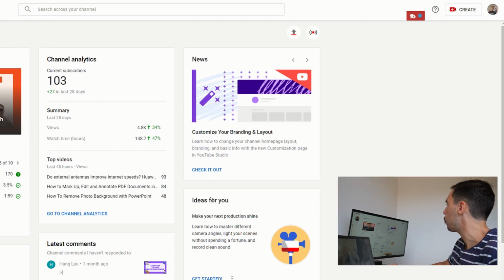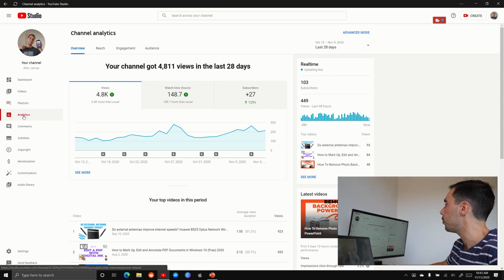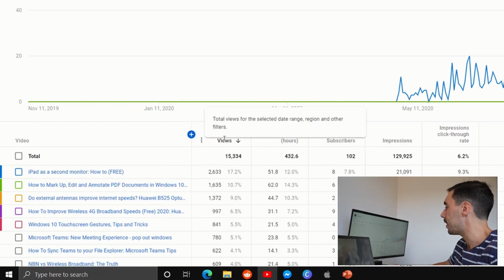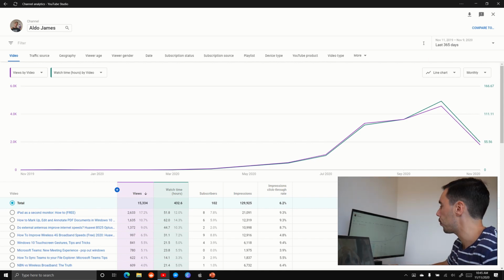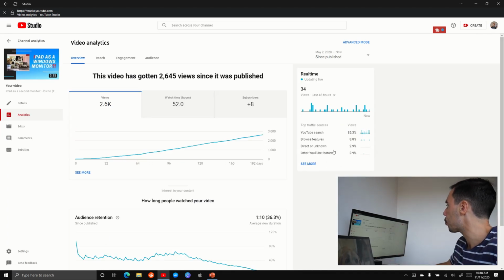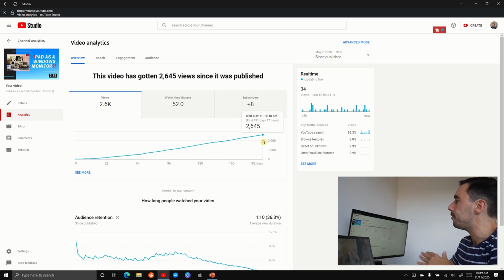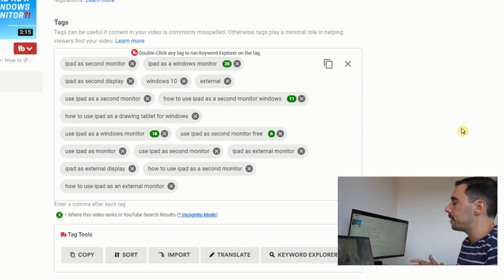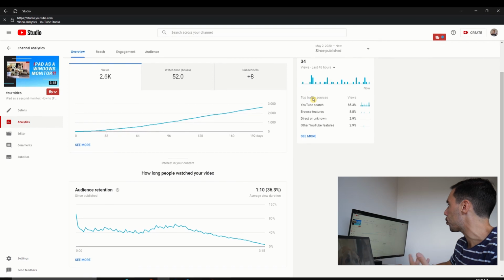100 Subscribers!!! plus my YouTube Analytics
As we have hit the 100 subscriber milestone, I will also take you through an overview of my youtube analytics to date to give you a behinds the scenes of how the channel is performing

Again, for all of your that have showed your support Thank You and to those new to the channel, welcome :D

1:22 - Channel process discussion starts
2:00 Youtube Studio Dashboard
3:45 Analytics Dashboard
5:40 Month on Month trends
6:46 Realtime updates
8:25 Understanding individual video performance
9:14 TubeBudby benefits